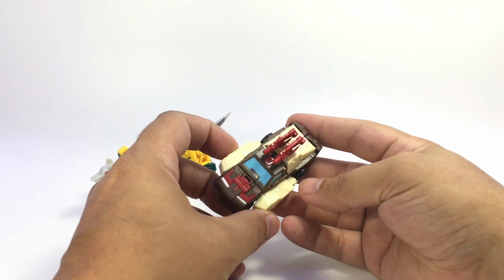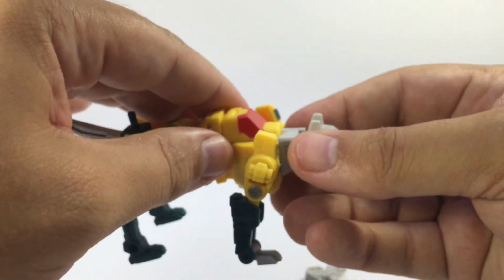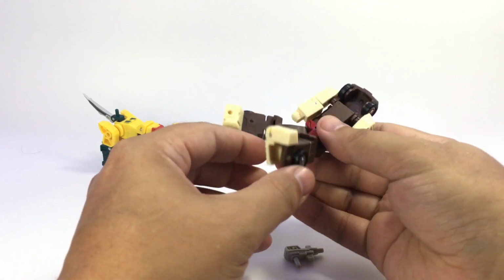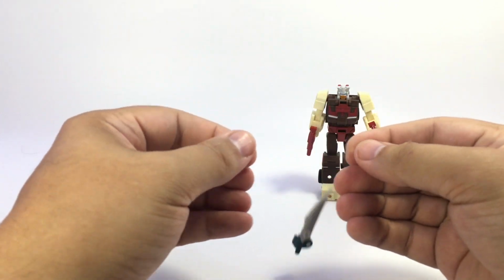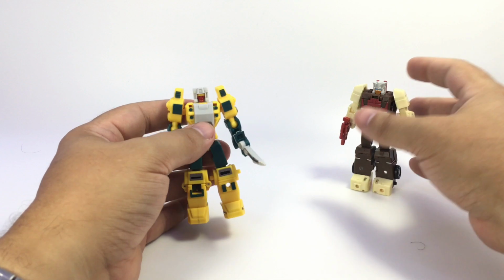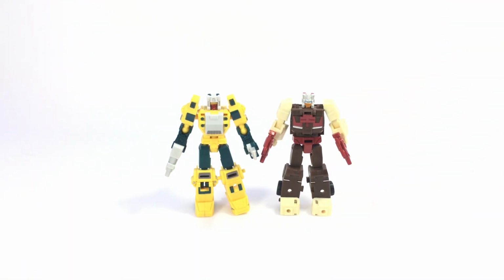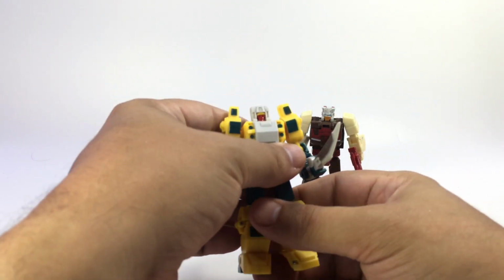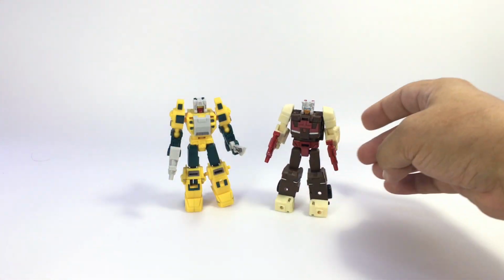Unique Toys YM-01 - Palm Collection TOM and JERRY